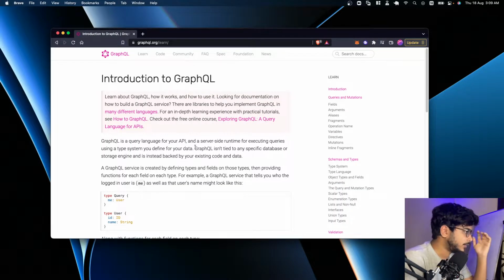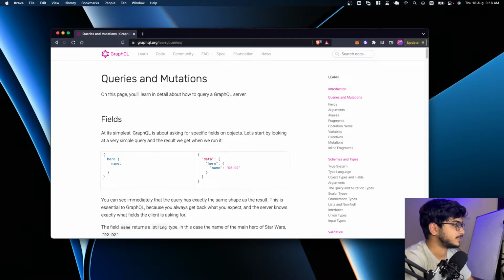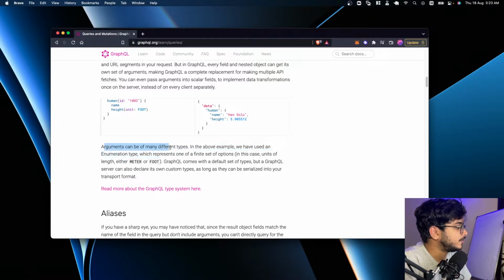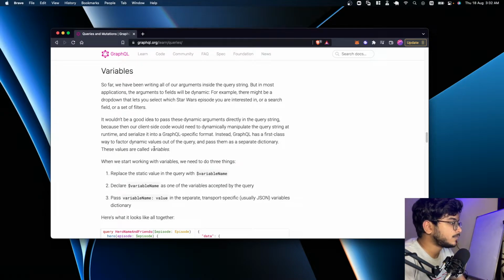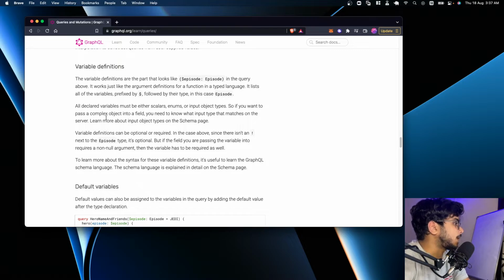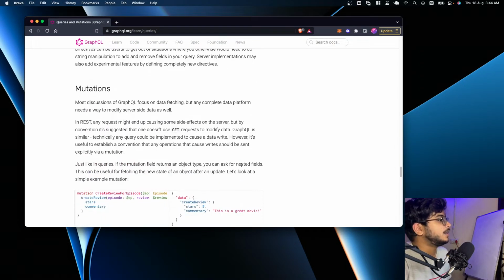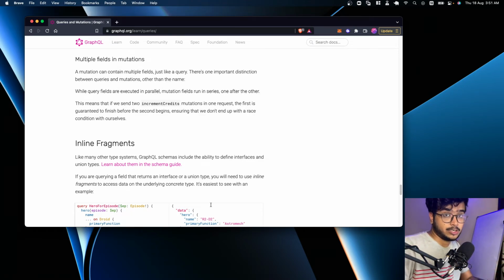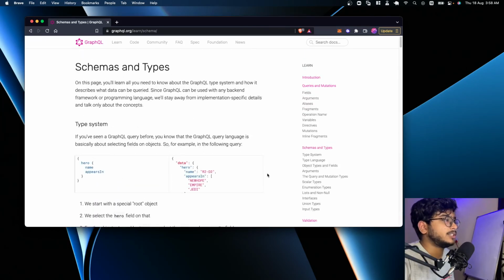Queries and Mutation | Let's Learn GraphQL | Part 1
In this video, I go live on twitch and start learning GraphQL using its super interactive documentation.
query
mutation
graphql
documentation
pdf to word
docs
word to pdf converter
pdf converter
googledocs
doc to pdf
document
pdf to doc
adobe pdf
docx to pdf
googledoc
word document
online pdf converter
pdf to docx
adobe pdf reader
digital signature
heterozygous
doc to pdf converter
docx
xps to pdf
converter pdf to word
join pdf
csv file
inner join
djvu to pdf
forms microsoft
pdf full form
mutation meaning
translate pdf
pdf file
left join
free pdf to word converter
pdf to pdf
insert into
fresco docs
e signature
rtf
electronic signature
from pdf to word
free pdf converter
project charter
odt to pdf
docx to pdf converter
spelling check
please find attached
pages to pdf